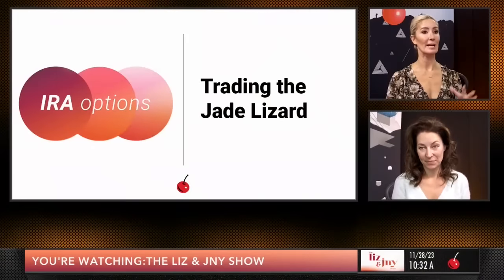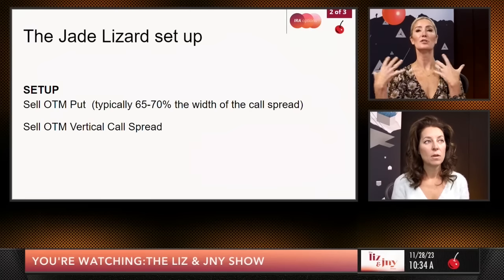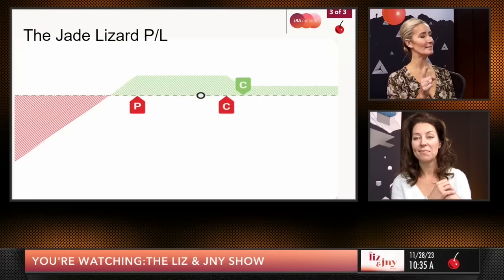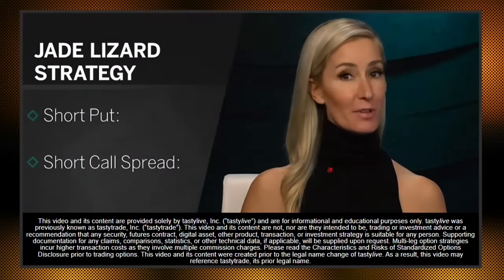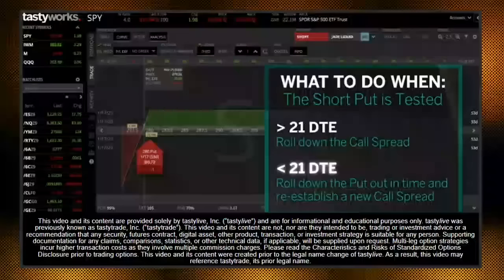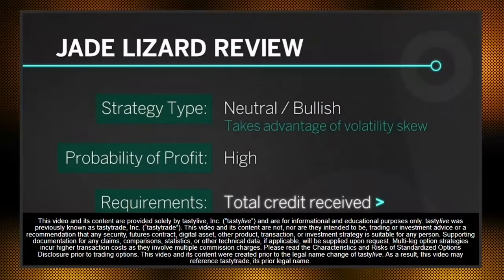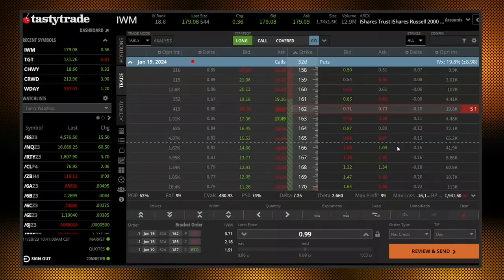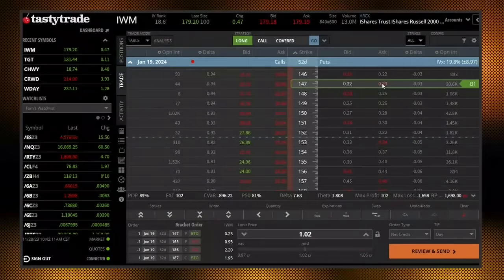Jade Lizard Option Strategy Explained